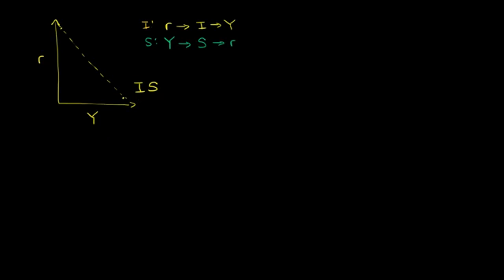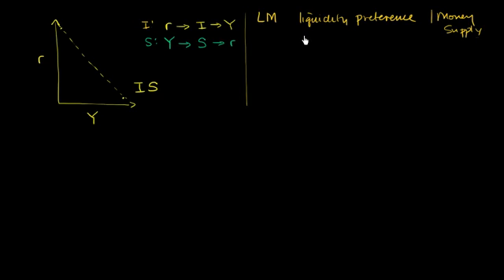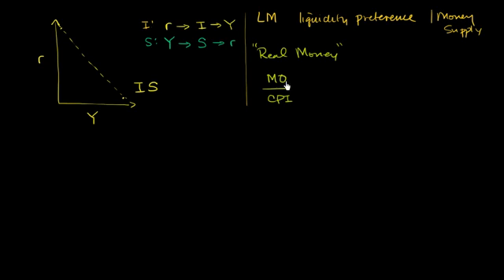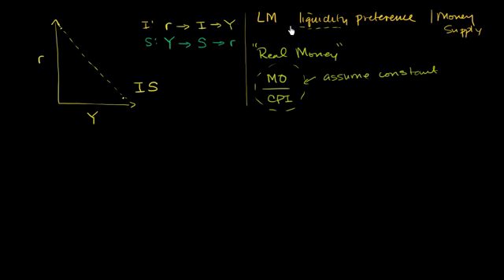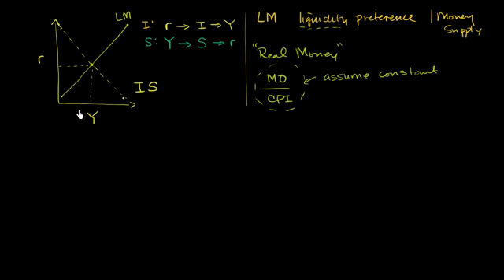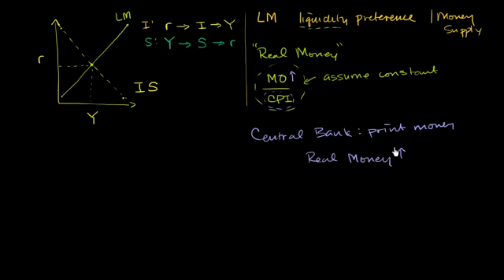04 - IS-LM model - 04 - LM part of the IS-LM model.webm